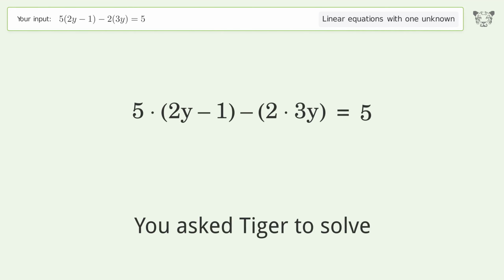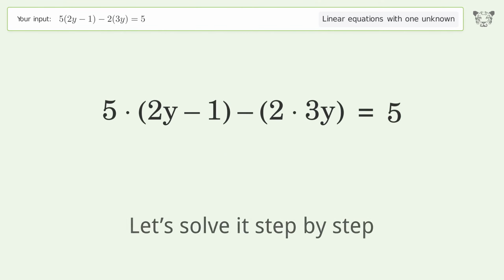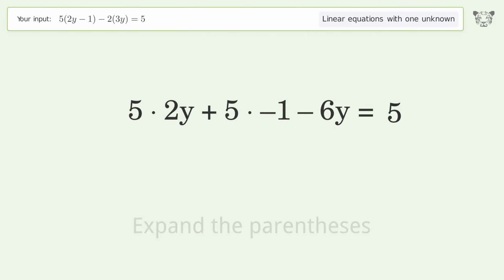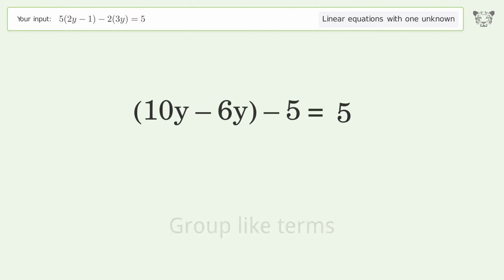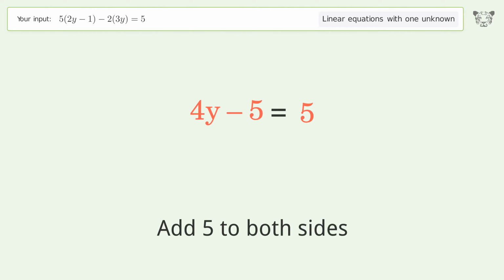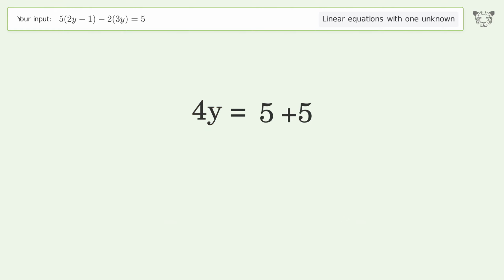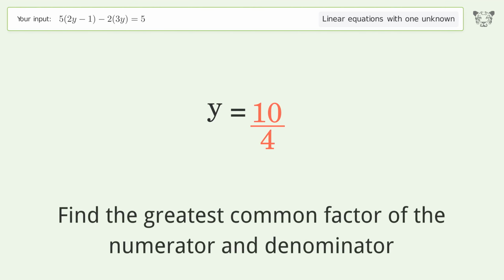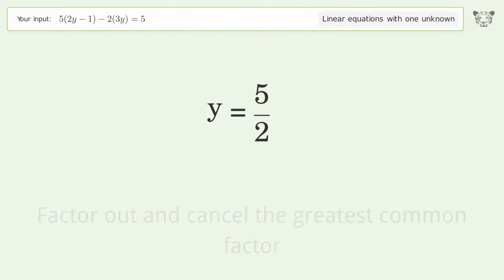Solve 5(2y-1)-2(3y)=5: Linear Equation Video Solution | Tiger Algebra